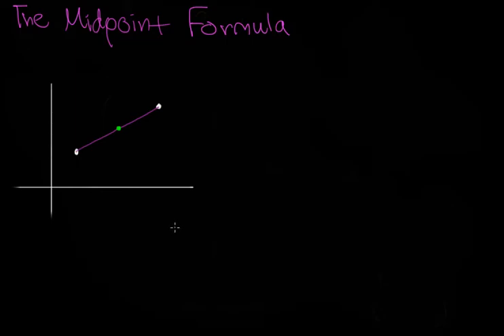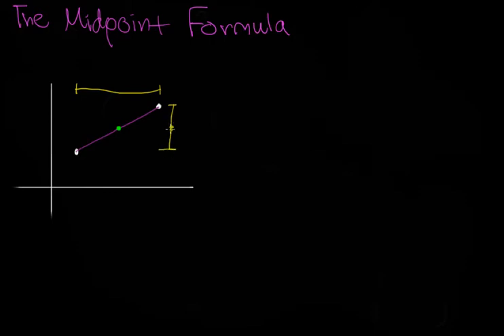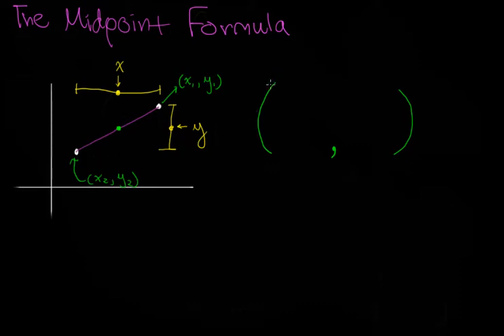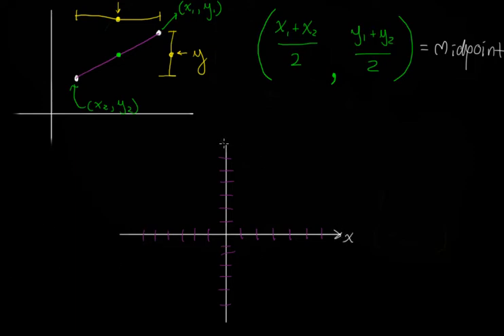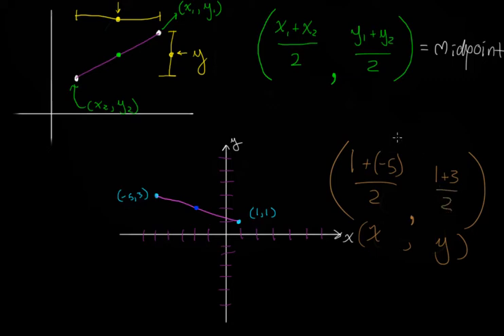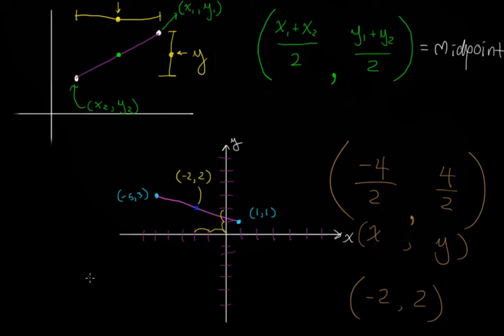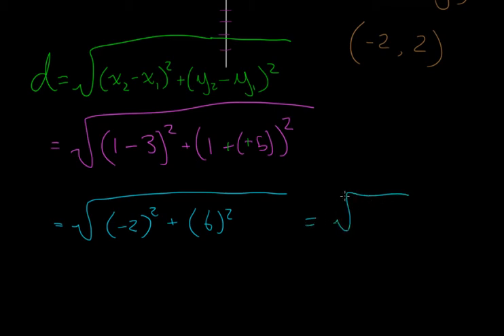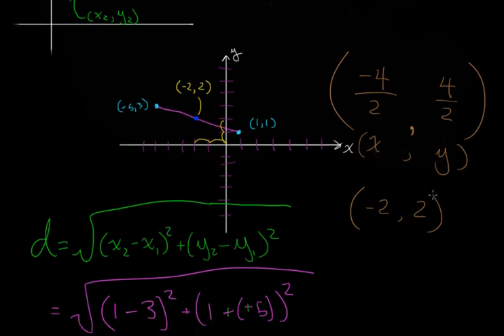Graphs - The Midpoint Formula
SUBJECT: ( Precalculus ) // ( Graphs )

In this video, we discuss the midpoint formula. We discuss the formula, what it is, and provide an example where it is used to find the midpoint between two given points. Later, the distance between the two given points is found using the distance formula.

Sullivan's Precalculus 9th Ed. textbook is used as a curriculum for this video. Specifically, this content comes from Section 1.1: Graphs.